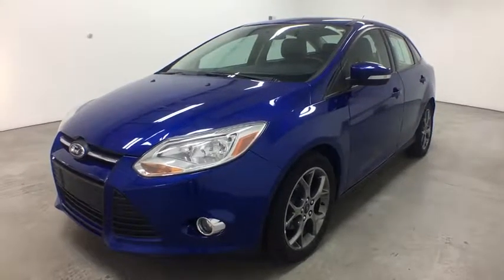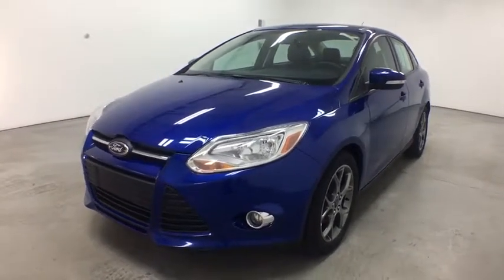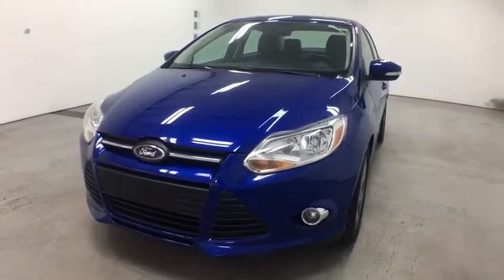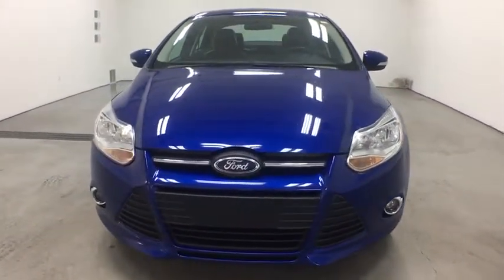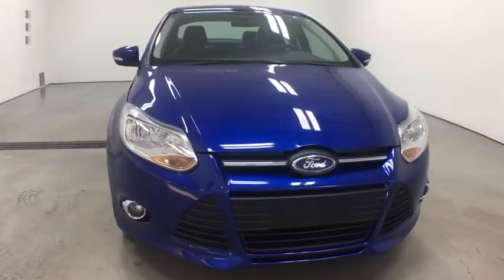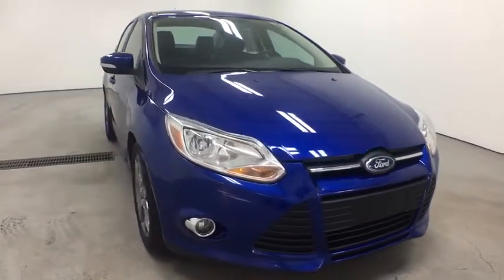2013 Ford Focus Grand Rapids, Rockford, Big Rapids, Muskegon, Greenville, MI P1386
2013 Ford Focus SE - Stock#: P1386 - VIN#: 1FADP3F26DL342313

Vanderhyde Ford
345 N Main St

Performance Blue w Black leather seating. Sport appearance package. upgraded wheels and spoiler.